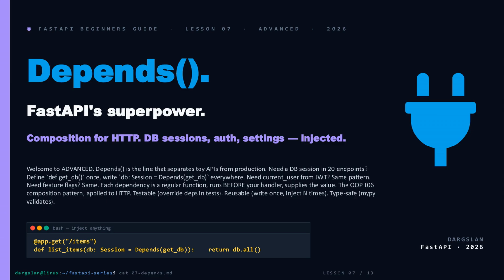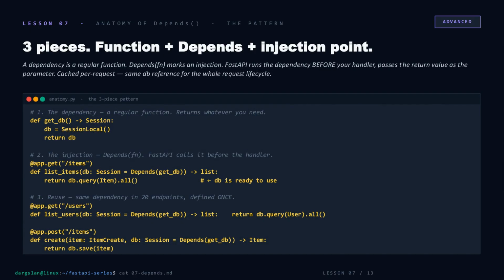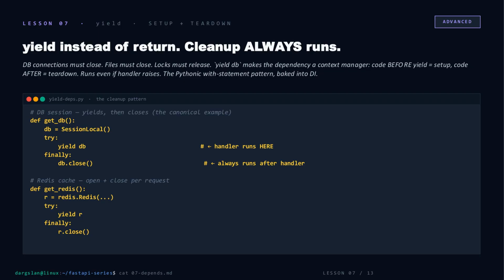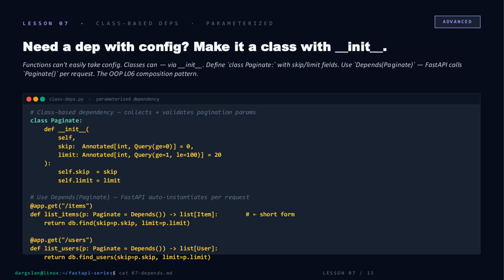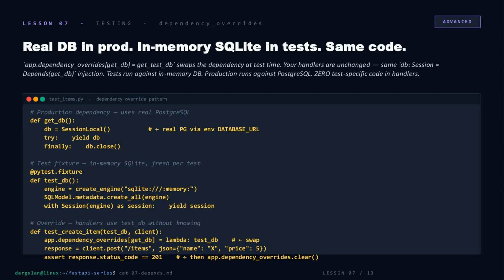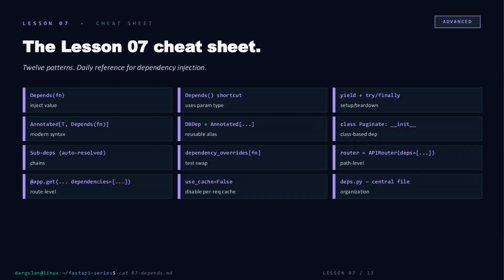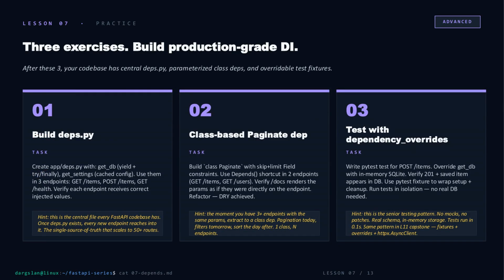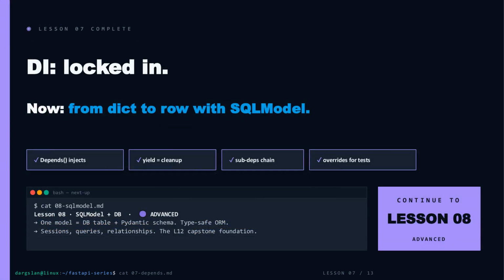L07 — Depends() DI - FastAPI's superpower. Inject anything.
Lesson 7 of the FastAPI Beginners Guide. Dependency injection in FastAPI is **simpler than any other framework** — and more powerful. One pattern, infinite uses: DB sessions, current users, pagination, cache, scoped resources.

You'll learn:

- ✅ `Depends(get_session)` — your first dep
- ✅ The `yield` pattern for cleanup (DB sessions, file handles)
- ✅ Composing deps: `current_user` depends on `db_session`
- ✅ Path-level vs router-level deps
- ✅ `dependency_overrides` — the magic that powers tests

⏱ Chapters
00:00 What DI is, simply
02:00 Your first Depends()
04:30 The yield pattern
07:00 Composing deps
10:00 Router-level deps
12:30 dependency_overrides preview

🔗 Next: L08 — SQLModel + DB → from dict to row.